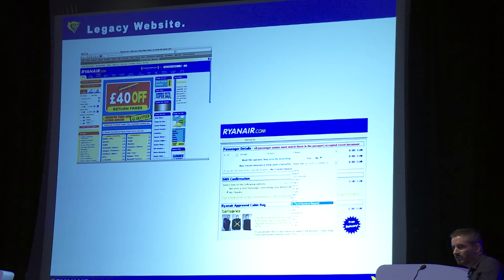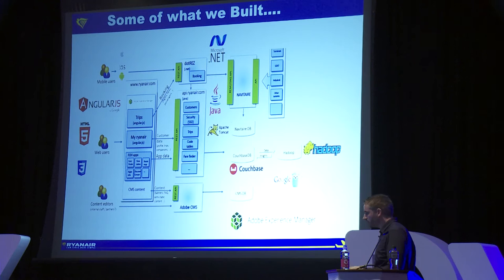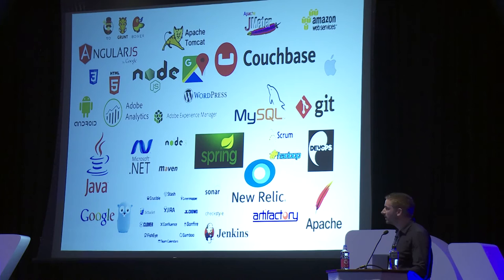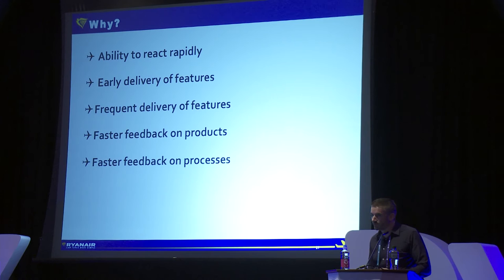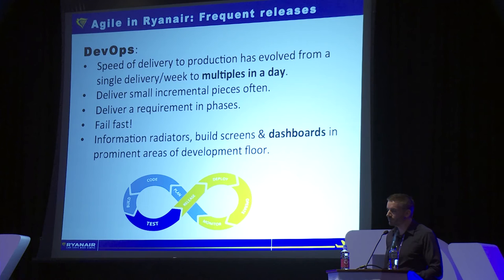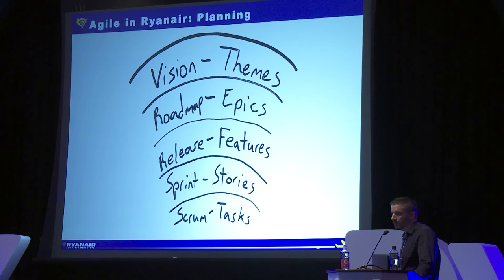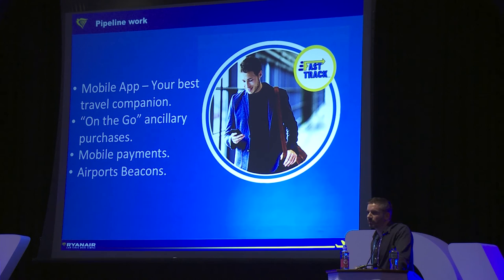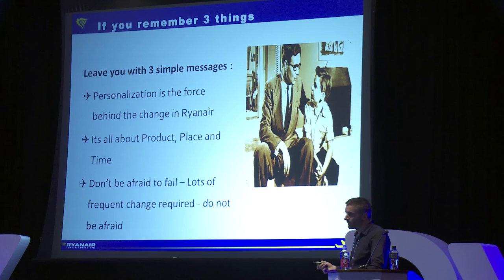David O'Callaghan, Head of Development, Ryanair, Summary of UXDX 2016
As head of Development for Ryanair, David O'Callaghan manages a surprisingly large team under the umbrella Ryanair Labs. He discusses the processes they use, and the ownership they put under their own teams to decide the process that works for them.